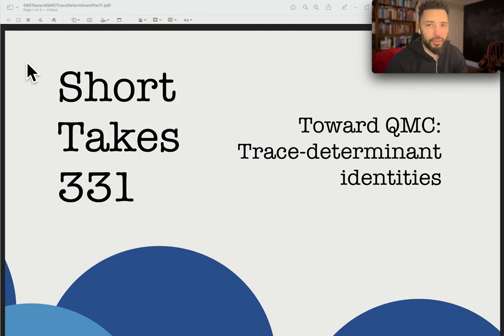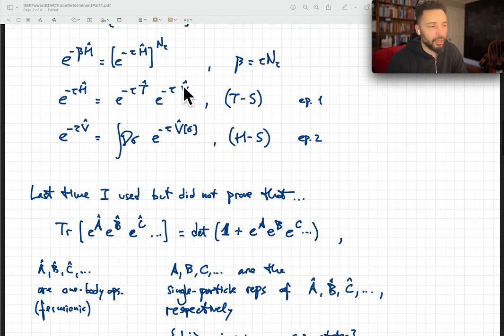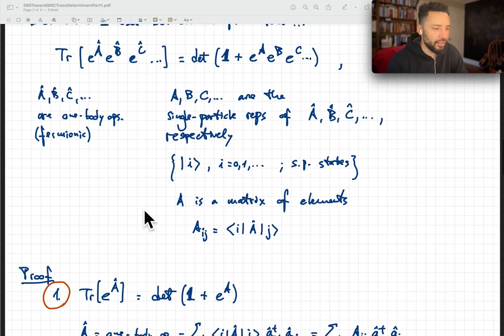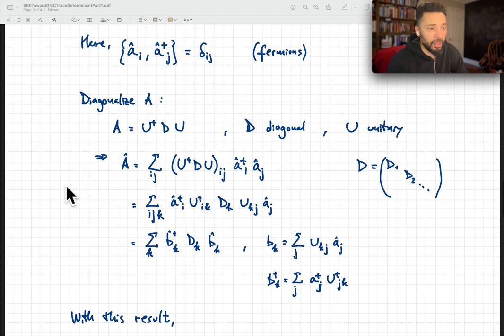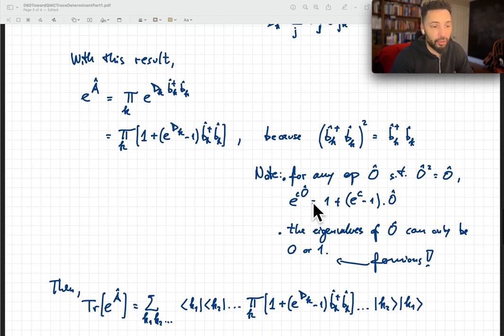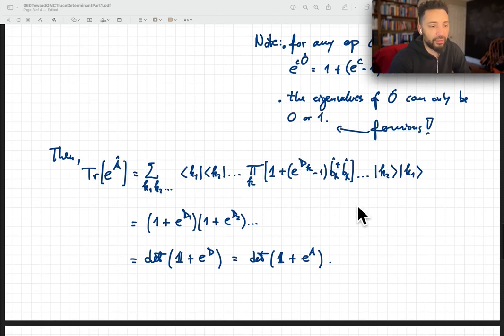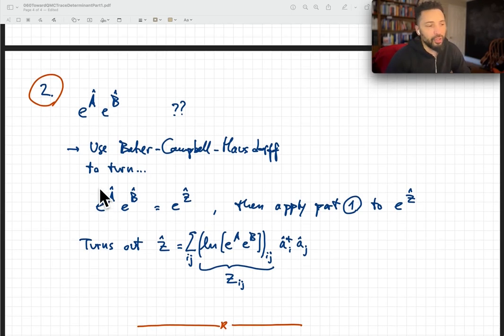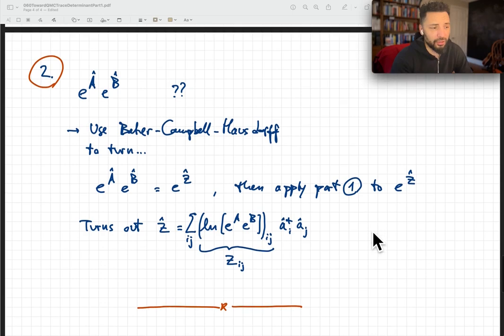Toward QMC: Trace-determinant identities. Part 1.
This is the third episode of the "Toward QMC" series. In the previous episode, I brought up a trace-determinant identity without proof. Here I take a big first step to show how that identity is proven in the case of fermions. More on this (including bosons!) in part 2!